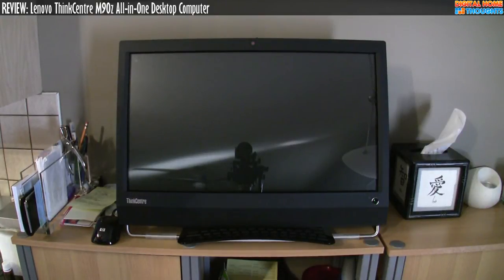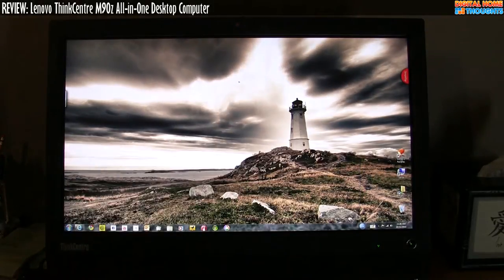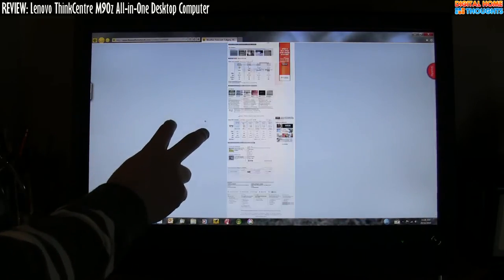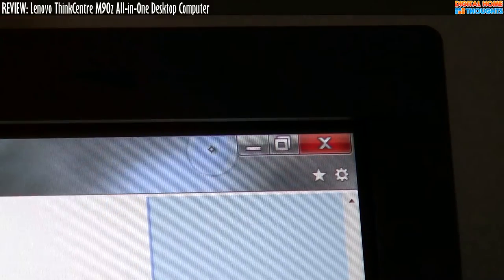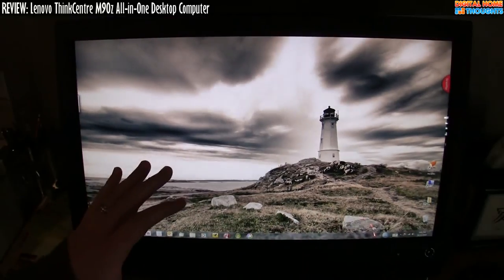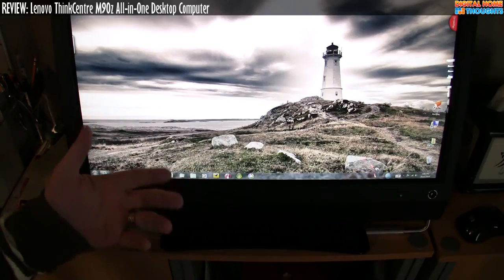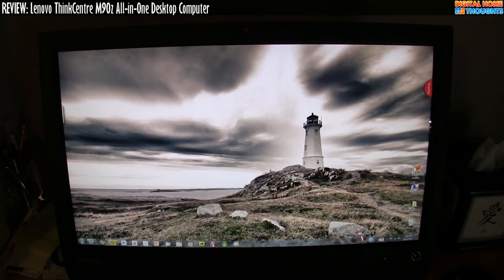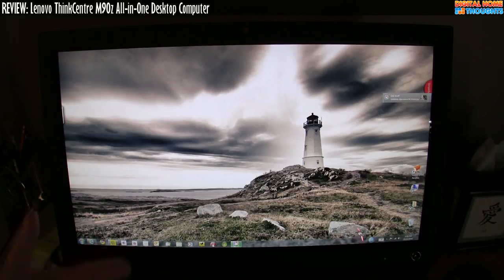REVIEW: Lenovo ThinkCentre M90z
This is my review video of the Lenovo ThinkCentre M90z all-in-one desktop computer. The M90z features a 23 inch, 16:9, 1920 x 1080 touch screen display, 4 GB of RAM, a 500 GB hard drive, a DVD burner, uses the Intel GMA HD GPU, and is powered by an Intel Core i5 650 running at 3.2 Ghz (with turbo boost up to 3.46 Ghz). The i5 CPU has two cores, and supports hyperthreading, so up to four threads of processing can occur. The M90z I'm reviewing now has 64-bit Windows 7 Professional on it.

Other features on the M90z include gigabit Ethernet, 802.11n WiFi, a 2 megapixel Webcam with a physical privacy screen and dual microphones, six USB ports, DisplayPort out for running a second monitor, VGA input for using the M90z as a display (laptop, gaming console, etc.), an SDHC memory card reader, and audio in/out. It has a three year warranty.

MSRP for this configuration is $1299, but last I checked it could be configured this way for a bit over $800. Check out the Lenovo site for more details.